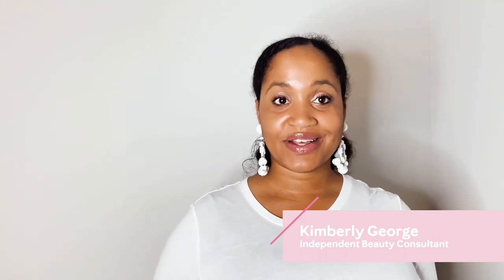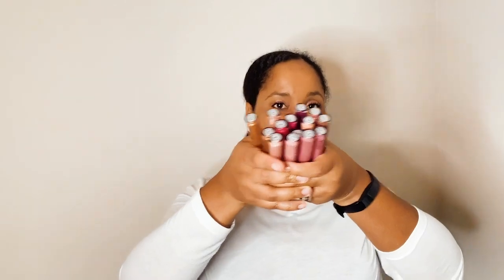Show and Tell | Unlimited™ Lip Gloss | Mary Kay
Discover lip gloss for all! This Lip Gloss Show and Tell features Mary Kay Unlimited™ Lip Gloss, a new beauty product unlike any other - a new generation of ultra-silky gloss that does not fit the stereotype. In 14 brilliant shades with three fab finishes, offering gorgeous choices for every skin tone. Watch three Mary Kay Independent Beauty Consultants try on their personal favorite shades, then tell what they love about them!

Contact your Mary Kay Independent Beauty Consultant to learn more. If you don't already have one, click here to find one near you